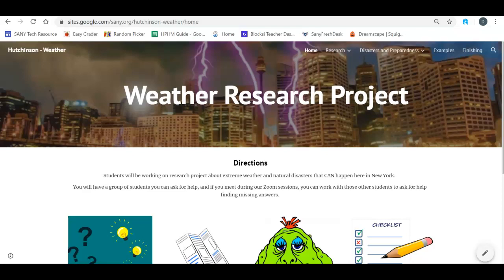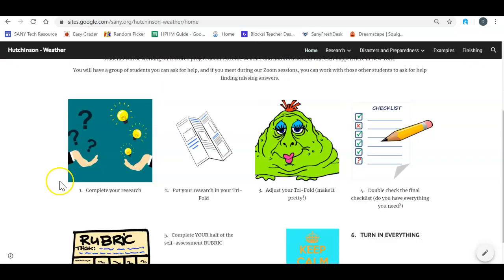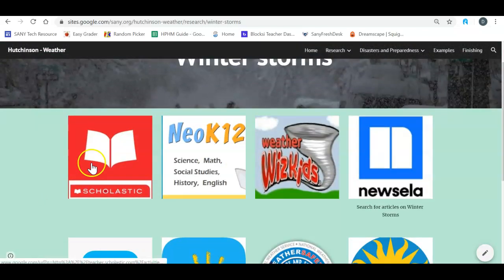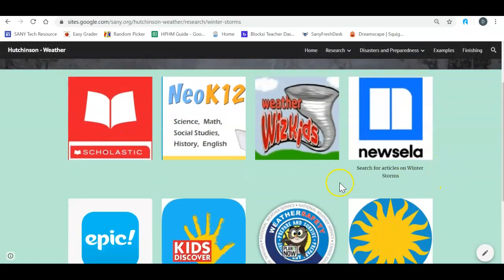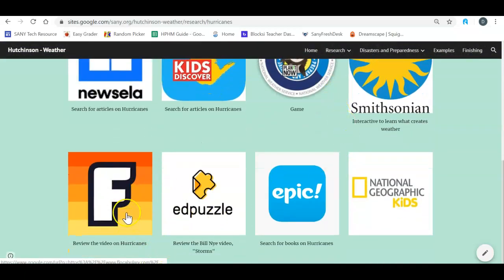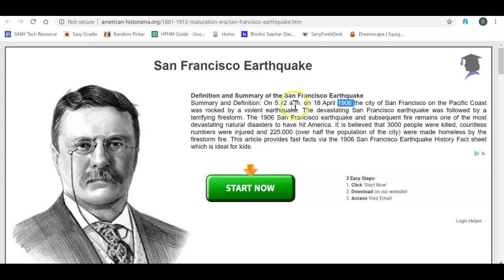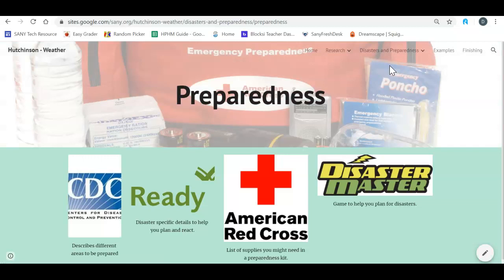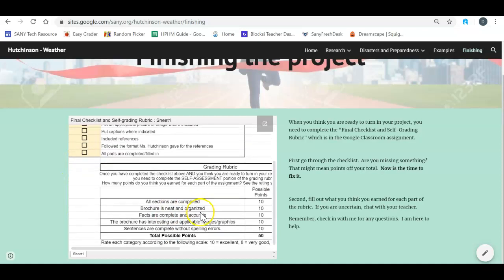Weather site introduction